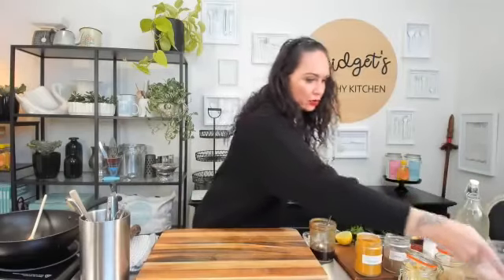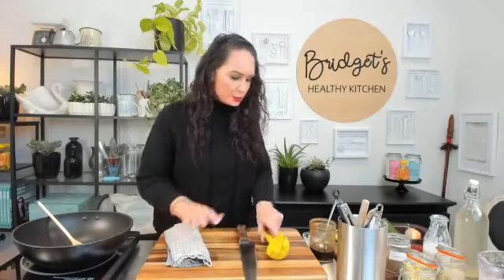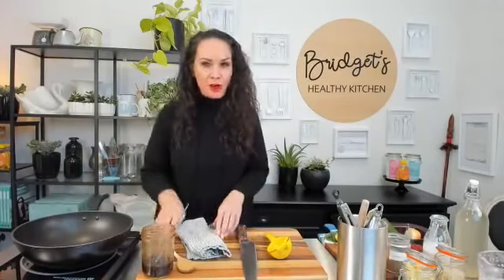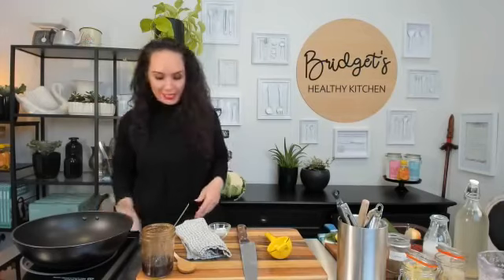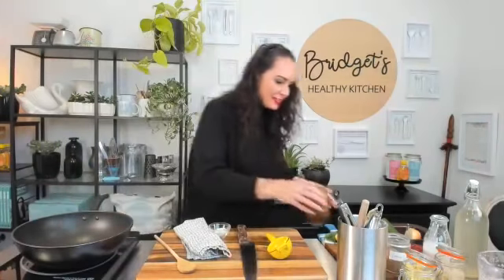How To Make Coconut Fish Curry | Gluten-Free | Dairy-Free | Sugar-Free | Bridget's Healthy Kitchen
This coconut fish curry is the business! I love making a curry from scratch. Taking the opportunity to prepare a spiced paste before cooking and caramelising the ingredients to a creamy and fragrant dish. This fish curry is no exception, where you get to decide how spicy or sweet the final product is.

Hey! Let’s connect!